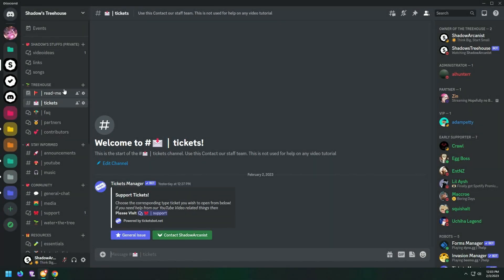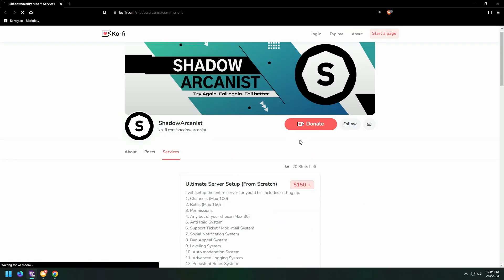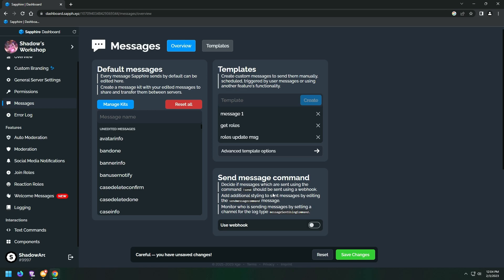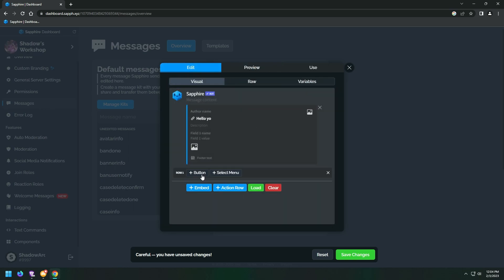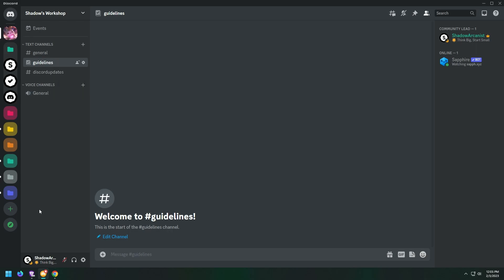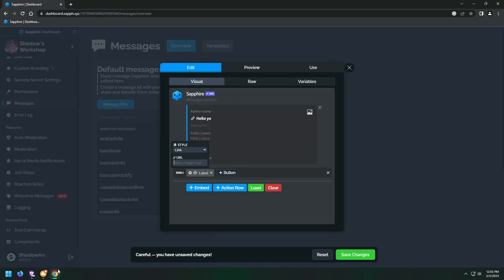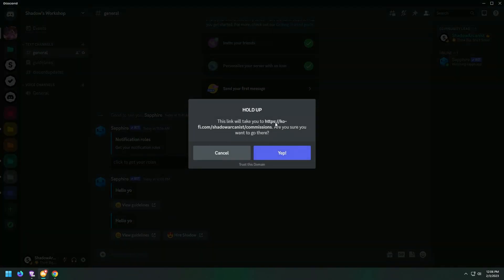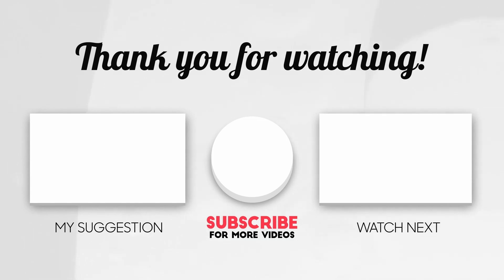Discord Message Button Link Tutorial 2023 | Sapphire Bot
By watching this video you will learn to setup Message Button Link on discord using the Sapphire Bot.

⏰ *Timestamps*
- Final Product → 0:00
- Setting up the Main message → 0:10
- Configuring the button → 0:31
- Setting up the channel redirect link to the button → 0:46
- Setting up the External link to the button → 1:30
- Testing our Message button link → 1:51
- Outro → 2:10

🎧 *Songs*
Background Track

Track → Enrapture by Abraham Livingston

Outro Track

Track → skeler. - ID 7